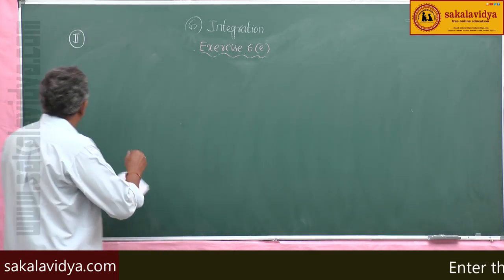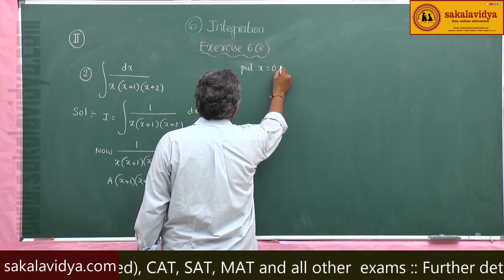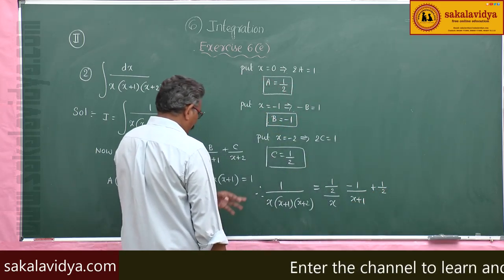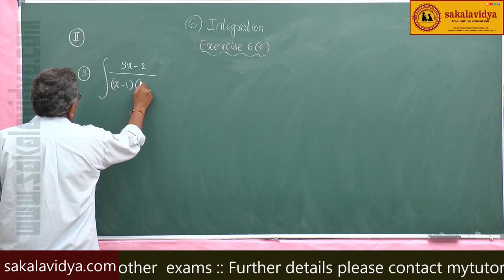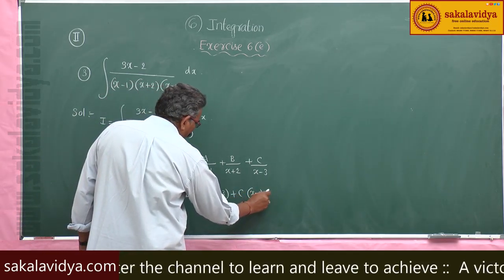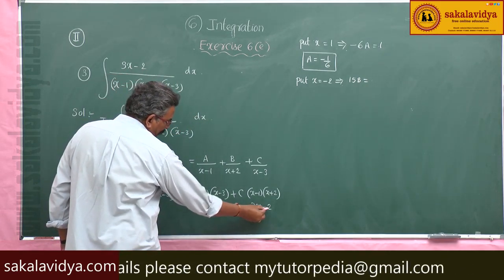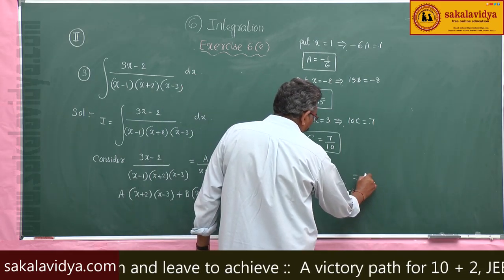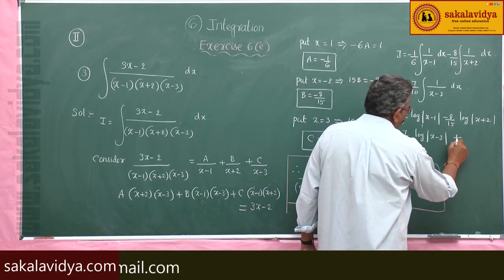INTEGRATION PART 89